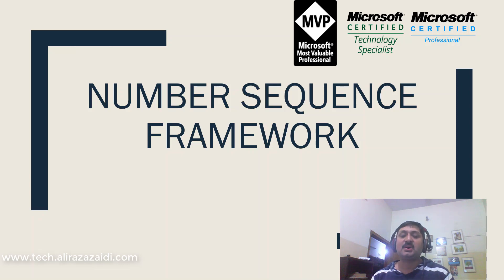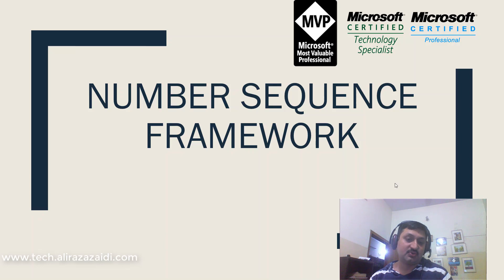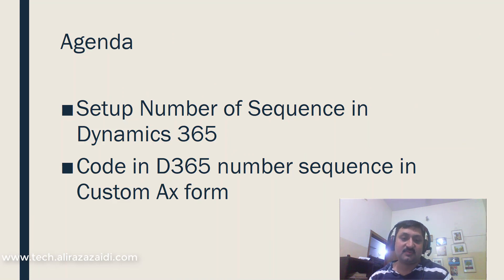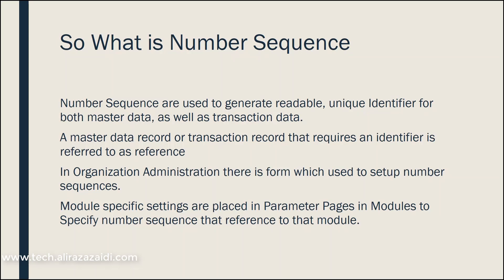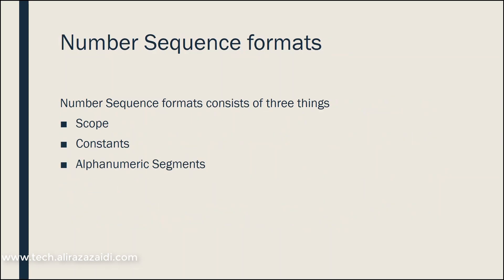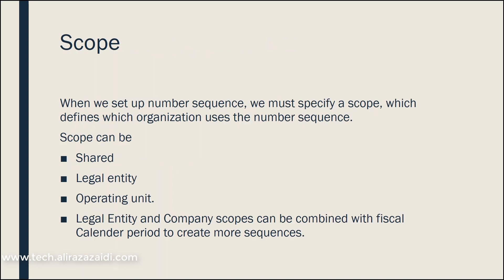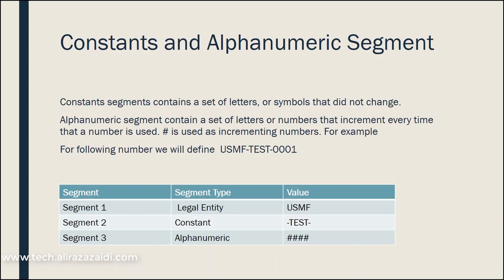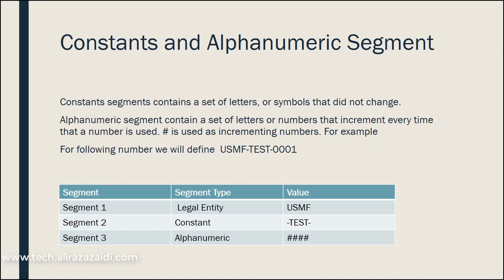How and what is Number Sequence In Dynamics 365 for finance and operations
In this video I shared what is number Sequence and how we can set them into D365 for finance and operations.